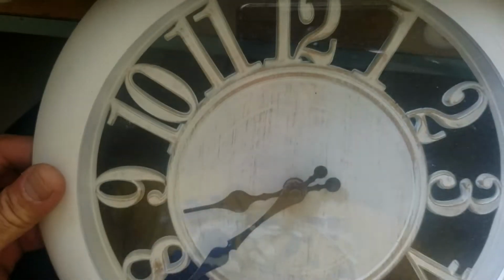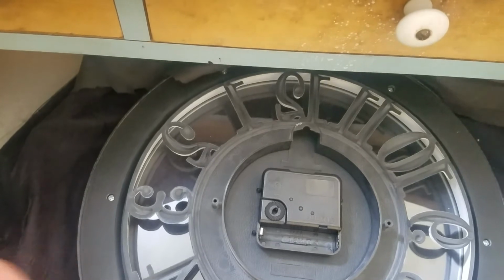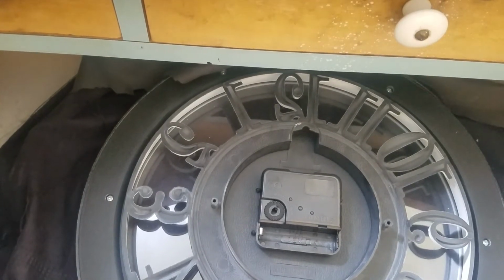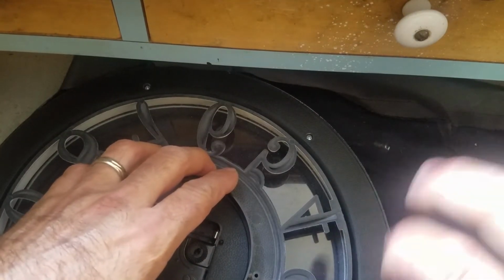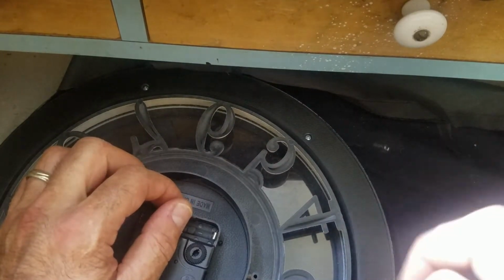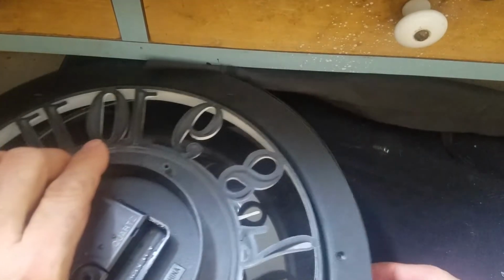Wall Watch Repair (Part 1)